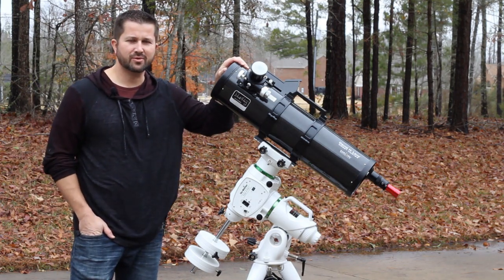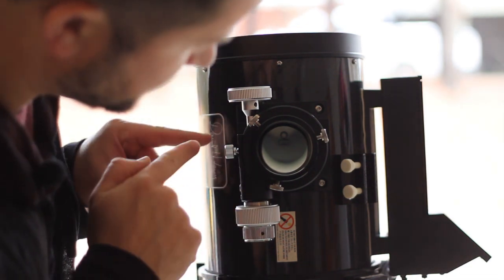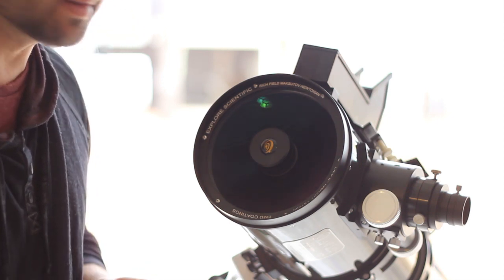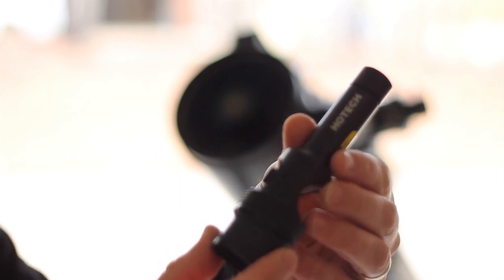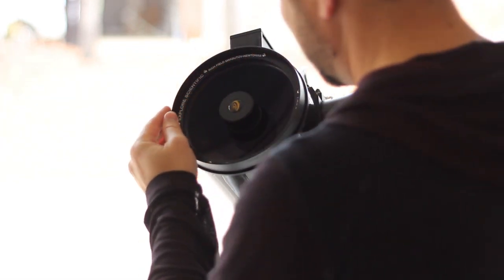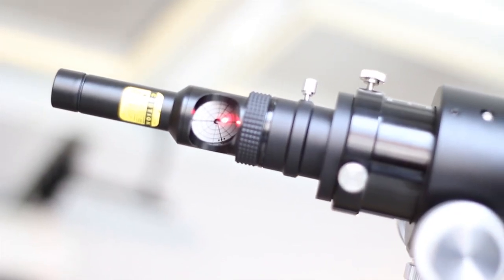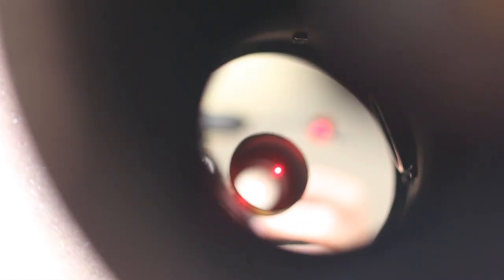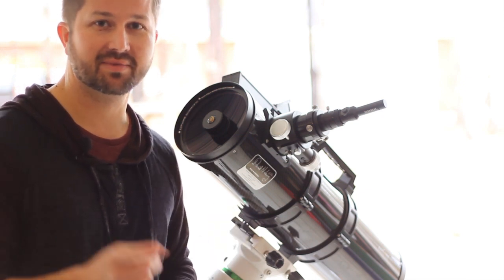How to Collimate a Maksutov Newtonian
In this video I cover from start to finish how to collimate a maksutov newtonian telescope.  I hope this video helps alleviate some of the hesitation of would be Maksutov Newtonian owners and helps those who have struggled in getting this scope properly collimated.

TELESCOPES

ASTRONOMY CAMERAS

FILTERS